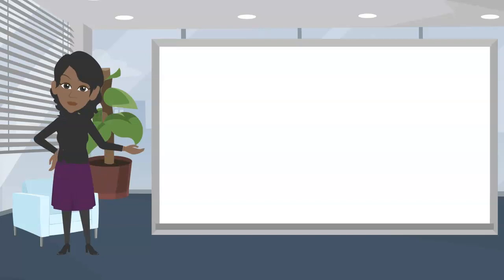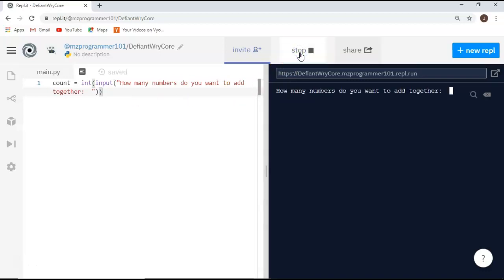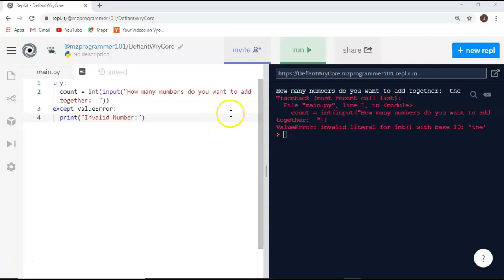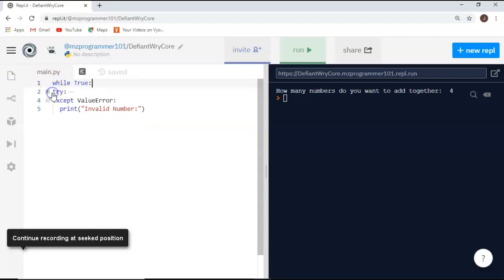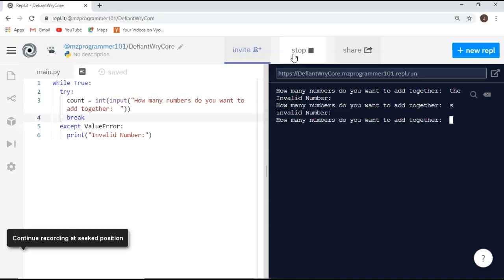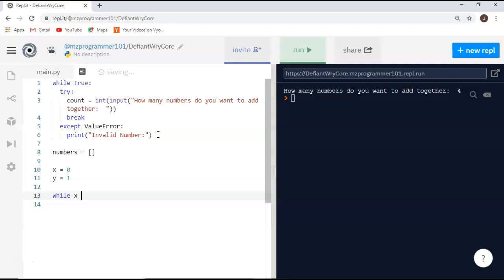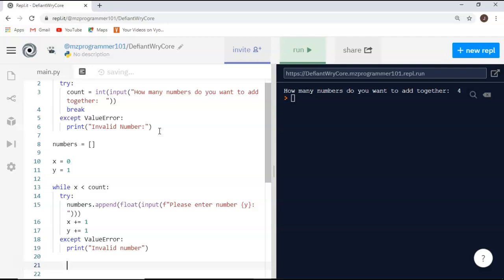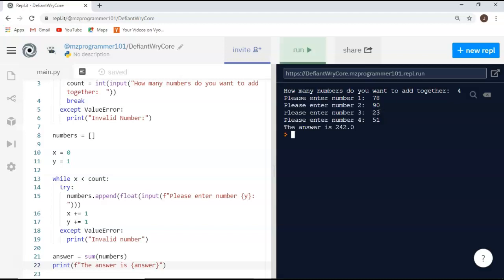python tutorial for beginners - try except block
uploaded May 6, 2020

A video that explains how to handle exceptions using the try else block.